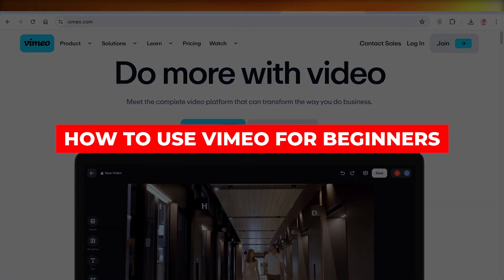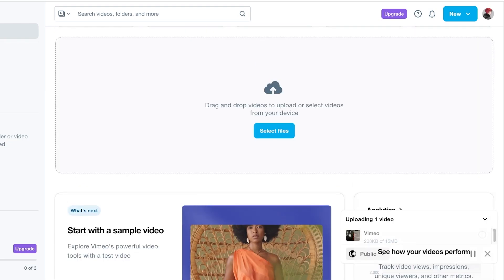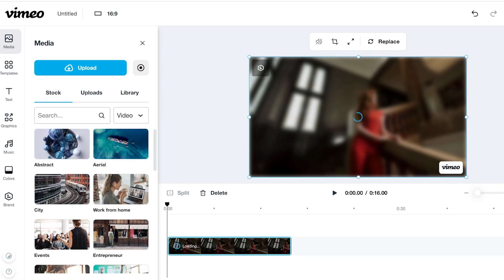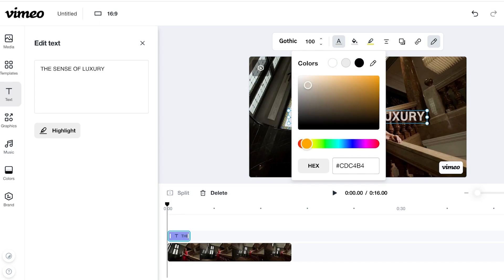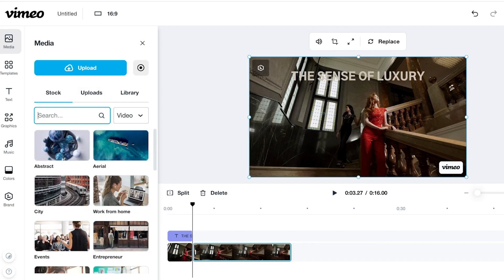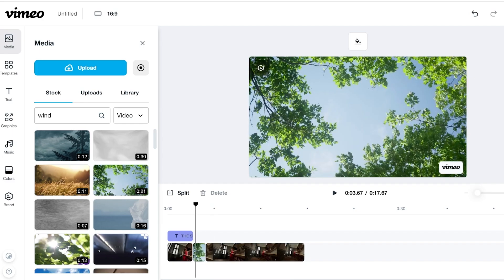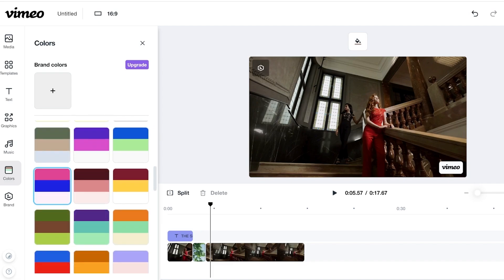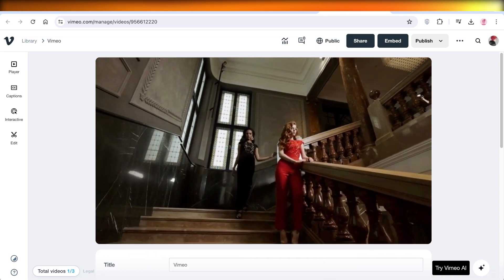Vimeo Video Tutorial: How To Use Vimeo For Beginners (2026)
The "Vimeo Video Tutorial: How to Use Vimeo for Beginners" is a comprehensive guide designed to help individuals navigate and utilize the features of the Vimeo platform with ease. This tutorial covers everything from creating an account and uploading videos to customizing settings and utilizing advanced features.

With step-by-step instructions and clear demonstrations, users will learn how to effectively showcase their work, engage with their audience, and grow their online presence. Whether you are a novice looking to get started on Vimeo or a seasoned user looking to enhance your skills, this tutorial is the perfect resource to help you make the most out of your Vimeo experience.